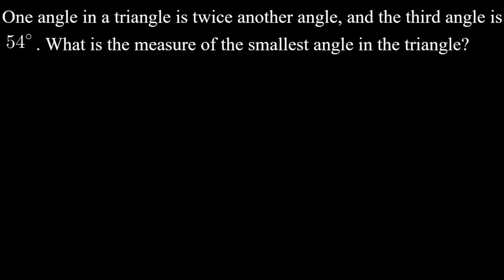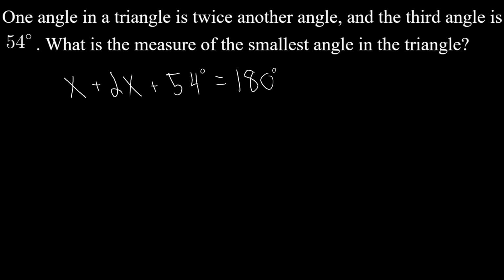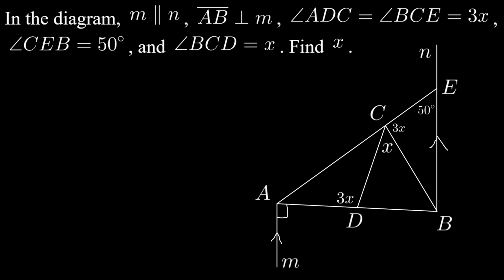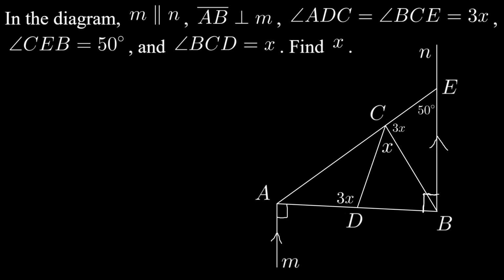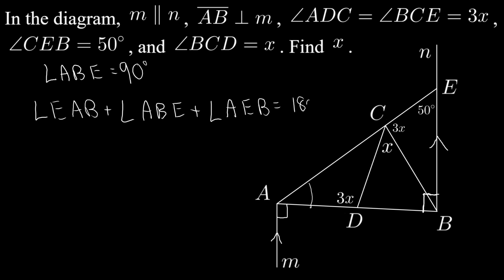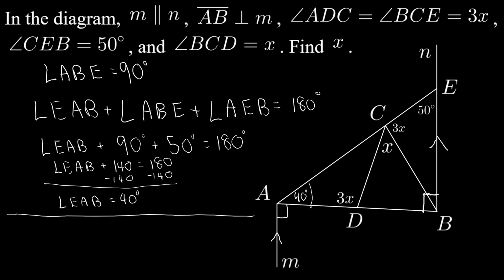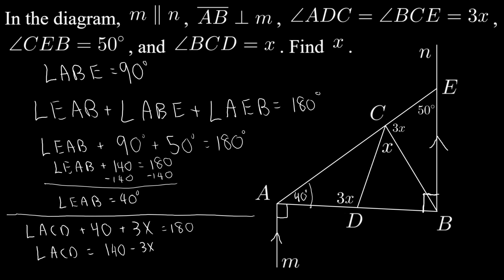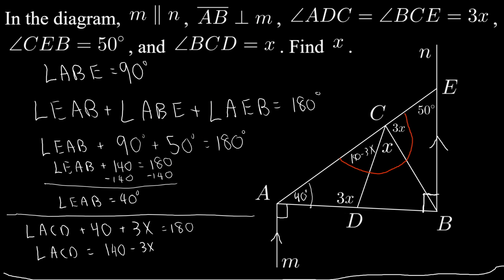Angles of a Triangle - Example Problems